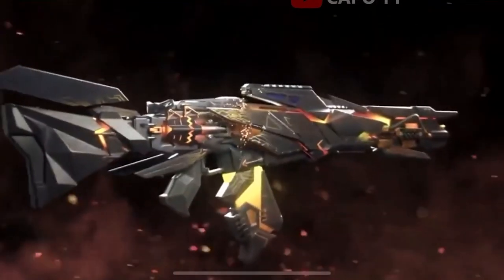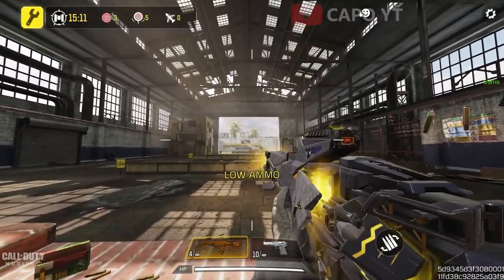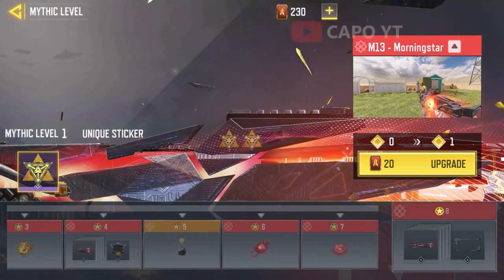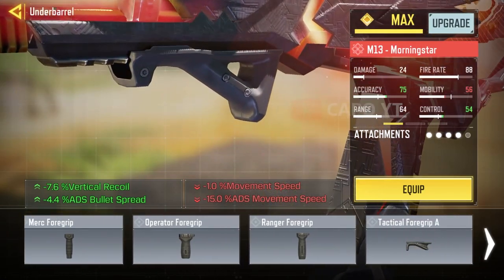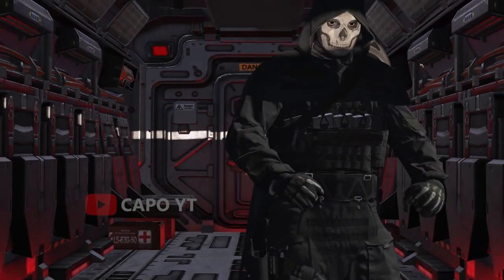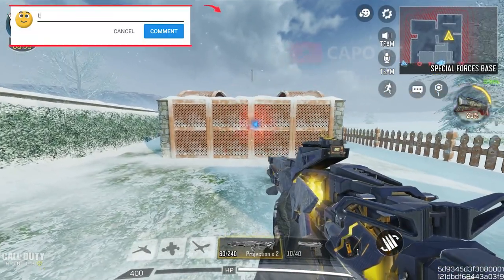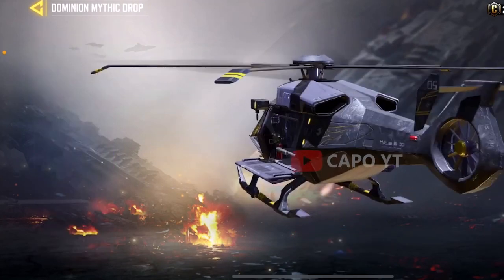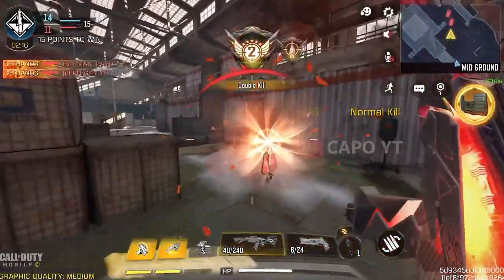Dominion Mythic Drop | Mythic M13 Morningstar & Ghost Azrael | COD Mobile | CODM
Time

00:00 Intro
00:33 Mythic M13 Reactive Stages, Iron Sight & Ammo Counter
01:31 All 3 Kill Effects & Muzzle Flashes (Mythic Upgrade Levels 3 & 7)
02:16 Completionist Camos
02:44 Mythic Upgrade Levels
03:28 All Mythic Attachments
03:58 Competitive Gameplay
04:57 Ghost Azrael Skin
05:47 Other Items
07:16 Is the Dominion Mythic Drop worth buying?

Scourge Of The Seas Draw Swordfish Aquatic Slayer Jackal Aquatic Reaper Life and Death Draw Kilo 141 Nova Gold Samael Devils Doorway Draw ZRG 20mm Ticket to Hell Keegan Peril Cold Embrace Mythic Drop Mythic Krig 6 Ice Drake Altered Reality Draw Legendary PPSH-41 Combustion Tempest Revenger Draw Legendary Sophia Errant Knight Butterfly Knife Carver Executive Order Draw DRH Poised Guardian Director Revenger Draw Legendary Sophia Errant Knight Butterfly Knife Carver PPSh-41 Combustion Tempest Devil's Doorway Draw Keegan Peril ZRG 20mm Ticket To Hell Life & Death Draw Season 8 Lucky Draws Season 8 Crates Season 8 Bundles Moonlit Dagger Draw Legendary SKS Luminary Sparrowhawk Zero Day Draw KN 44 Mystic Fox Kitsune Kyubi Reaper Ashura Redux Legendary Reaper Ashura M4LMG Salamander Season 8 Battle Pass Characters Doublewing Draw QQ9 Albatross Kestrel  Lead Sandwich Lucky Box Crash Shaman M13 Vegan Warrior SAC 2045 Mythic Drop Mythic Switchblade X9 Neon Legend Motoko Ghost Season 7 Battle Pass Maxed Mythic Switchblade X9 Neon Legend Motoko GHOST ATV Tachikoma Batou ASM10 Red Shadow Hidora Kai Shogun QQ9 Albatross Kestrel Reaper Ashura Redux KN44 Mystic Fox Kitsune Kyubi SKS Luminary Sparrowhawk Violent End Lucky Box Hunter Revenge Slasher Flick Lucky Box Beck Zirkusclown Chilled Touch Bon Odari Crate Recon Otherworldly Crate Lead Sandwitch Crash Shaman Season 7 Lucky Draws Season 7 Crates Season 7 Bundles Motoko Batou Blackjack Elite Stryker Interface Battery EVE-III Kitsune Danger Drop Draw Legendary KRM Glorious Blaze Kryptis Skys Fury Magma Eruption Redux Mythic Peacekeeper MK2 Artifact Firebreak Magmageddon Gilded Glaive Draw KSP45 Divinity Stitch Carbon Sentinel Krig 6 ZRG 20mm Sniper Butterfly Knife Switchblade AK117 Bai Yuekui Air Machina Draw Legendary Alias Roboticist L-CAR9 M13 Liminal Flare Heaven's Lance Draw Nyx Dragoon Alias Robocist Air Machina Draw LCAR9 Industrial Pulverizer KSP-45 Divinity Gilded Glaive Draw Stich Carbon Sentinel KRM 262 Glorious Blaze Danger Drop Draw  LK24 Drop Shock Nikto Thermal Core Draw M4 Thermal Shroud RPD Yellow Jacket Portnova Killer Bee Mythic Peacekeeper Redux Peacekeeper MK2 Artifact Magma Eruption Mythic Drop Redux Mythic Oden Divine Smite Prophet Arbiter Crossfade Draw DL Q33 Bass Booster For You Lucky Draws For You Crates Battle Pass Trophical Vision Wasteland Draw CR 56 AMAX Feral Tusk Minotaur Mongrel Lord M13 Fearless DLQ Bass Booster KRM 262 Ejector RPD Yellow Jacket PDW57 Battallion Phantom Osiris Kali Sticks Sand Scepters Warhead Wasteland Draw Skirmisher Draw MX9 Exostatic FTL Marauder Total Body Draw AK117 Dazzling Rhythm Minotaur Mongrel Lord CR56 AMAX Feral Tusk Koshka Wundergewehr SO-KEN Draw Total Body Draw Prototype Draw HBRa3 Rictus Arc Cipher Rocket Salvo Crate Rodion Red Death Season 2 For You Draws For You Lucky Draws CBR4 Danger Close Seraph Loose Cannon AS VAL Steel Fusion Ajax Breacher Heartstopper Crate Domino Licorne Chopper Be So Lovely Forge Steel Redux Legendary Mace Final Guard Renetti Metal Phantom Deadly Game Draw legendary QXR Burnt Bone Cassius Badland Seeker QXR Fossil Fire Fear and Embers Crate Zane Panzer Type 25 Cindersmoke Year of the Tiger Draw Arctic 50 Zodiac Beast Urban Tracker Pale Prowler Year of the Tiger Draw Urban Tracker Pale Prowler Arctic 50 Zodiac Beast Mythic Kilo 141 Demonsong Rock and Requiem Mythic Drop Price Kilo 141 Demonsong Urban Tracker Pale Prowler Fennec Venom Coil Kryptis Dominion Mythic M13 Morningstar Ghost Azrael Draw Urban Tracker Event In Garena Free CP Event AK47 Dark Gunman Mythic Drop Type 25 Steel Blue Witch Doctor Beta